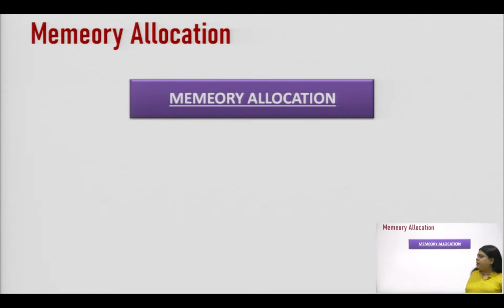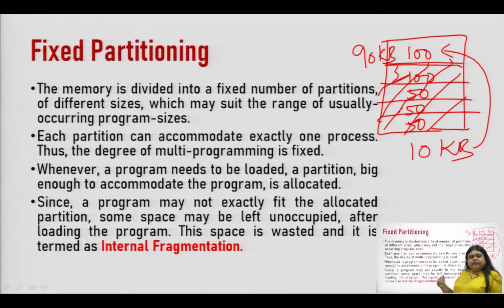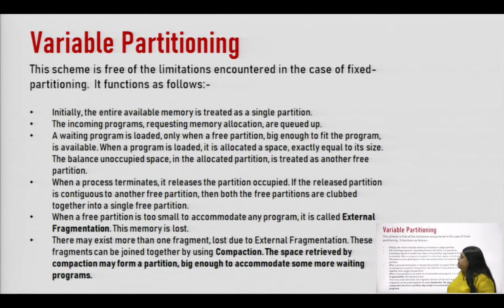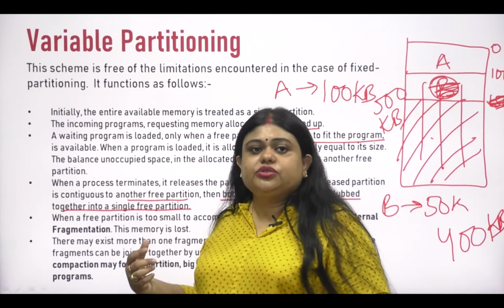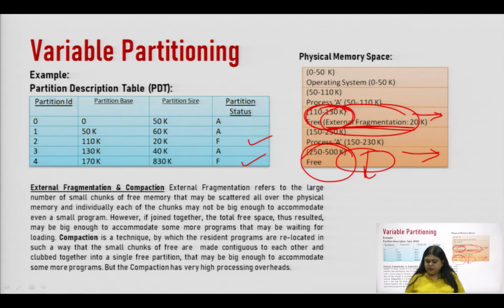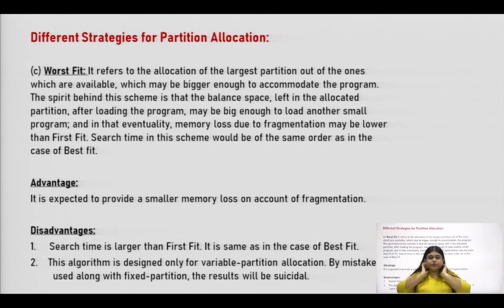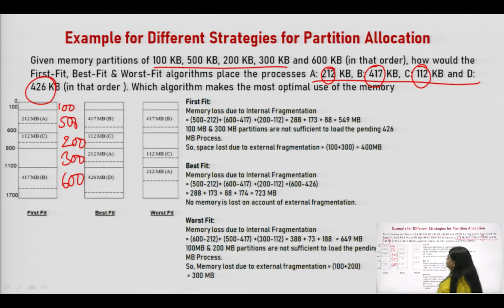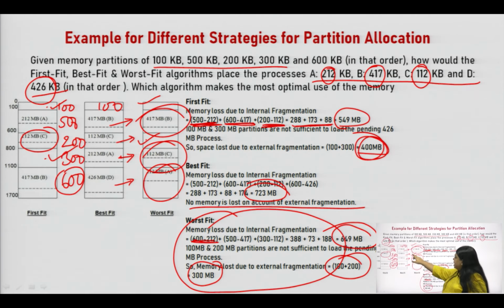Multiprogramming with fixed partition and Multiprogramming with variable partition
Subject:Operating system
Course:CS